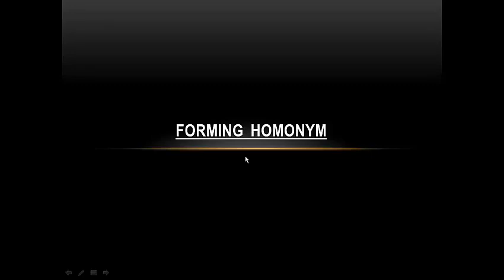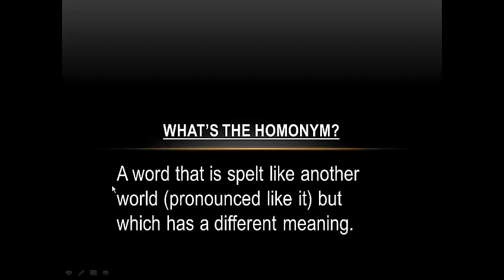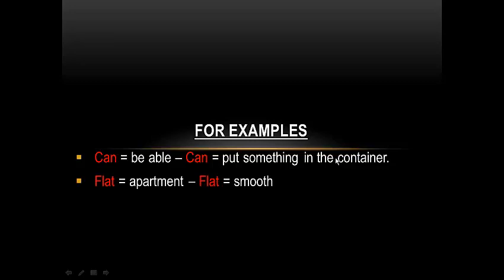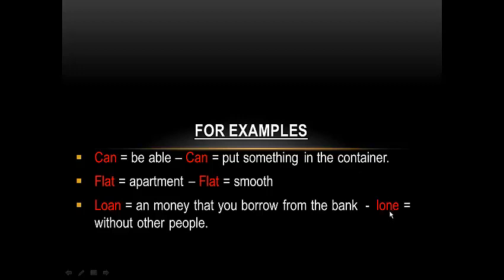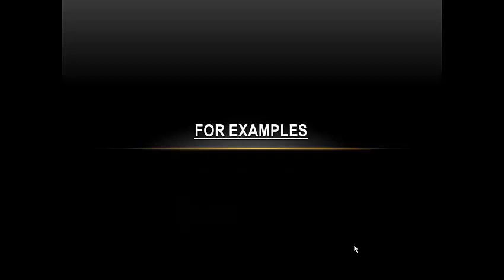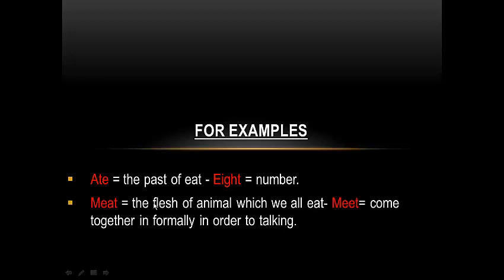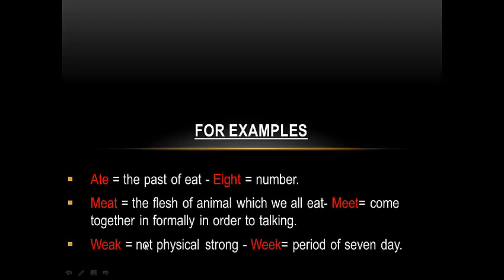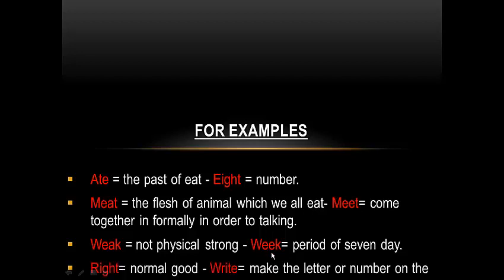English: 7 | what's the Hommonym of sense relation?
This video was created for indicating the homonym which is the part of sense relation in the previous lesson video. It’s an occasion to all learners outstanding about sense relations in the English language.
There are many sense relations such as Homophone, Homonym, Homograph, Synonym, Antonym, Superordinate, and Hyponym. All of them are the Sense relations should be known.

THE SUGGESTIONS CLICK LINK LIST OF HEALTH AND FITNESS
Synapse Xt (view mobile) The Leading Brain Health, Anti-tinnitus and Hearing Improvement on the Market. Converting At 2-3
Promind Complex - New #1 Brain Offer With $624 Cart Value
Unlock Your Hip Flexors Revamped For 2020! (view mobile)